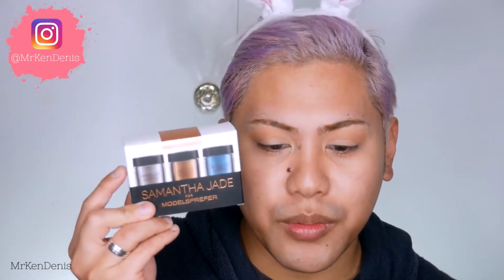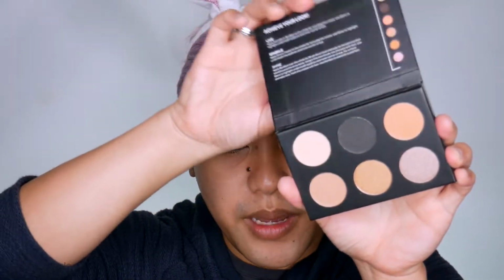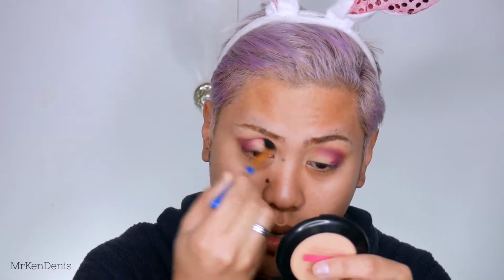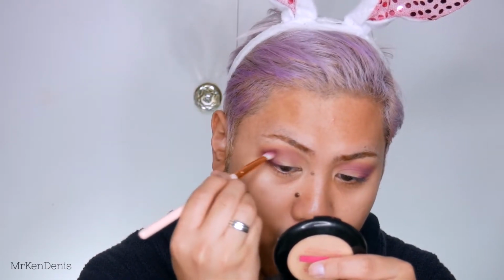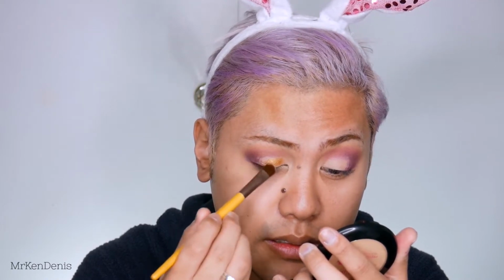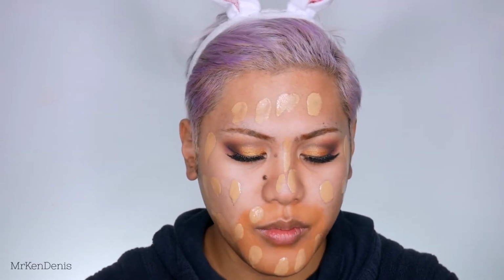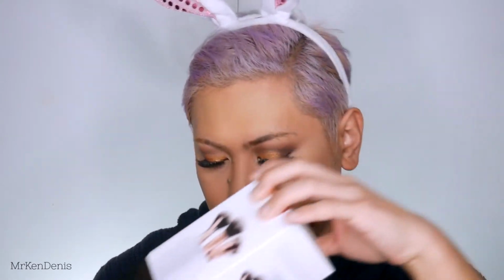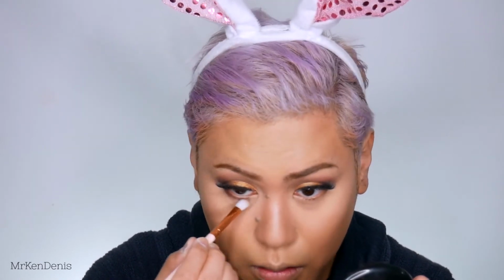HOW I ENDED UP IN AUSTRALIA | GRWM USING PRICELINE MAKEUP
In this video I did another Get Ready with Me but this time I thought I would just use Priceline available makeup only. I also thought I share a little bit more about myself with you guys while I do my makeup :) If you guys would like me to talk about a specific topic definitely leave me a comment below.

PRODUCTS MENTIONED
Loreal Paris Total Cover concealer *
Australis Fresh and Flawless Powder
Revlon Scuplt & Highlight Kit in Medium/Tan*
Models Prefer Samantha Jade Collection All of the Lights Eye Shadow Palette *
Models Prefer Samantha Jade Collection Uncovered Nude Eye Shadow Palette *
Maybelline The Blush Nudes Palette *
Models Prefer Samantha Jade Collection Sparkle Dush Trio *
Models Prefer Samantha Jade Collection Strobe to Glow Palette *
Models Prefer Samantha Jade Collection Liquid Lipstick Duo *
NYX NoFilter Powder *
NYX Dewy Makeup Finish Spray *
Rimmel London Scandaleyes Liquid Liner *
Rimmel London Brow This Way Eyebrow Pencil *
Glam by Manicare Lashes in Adrianna
NYX Photo Loving Primer *
Ben Nye Beard Cover
Rodial Instaglam Contouring Powder *
Rimmel London Match Perfection Silky Loose Powder *

MrKenDenis